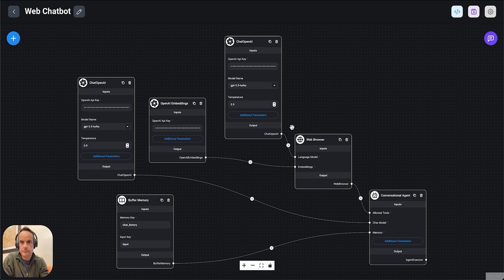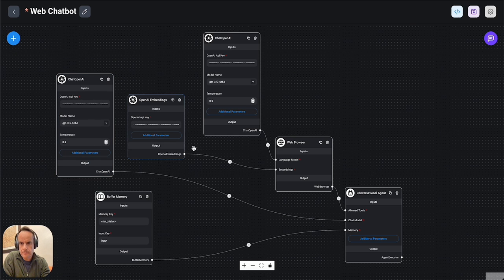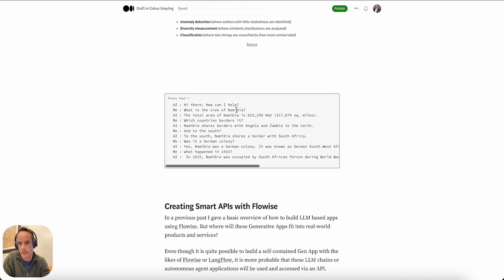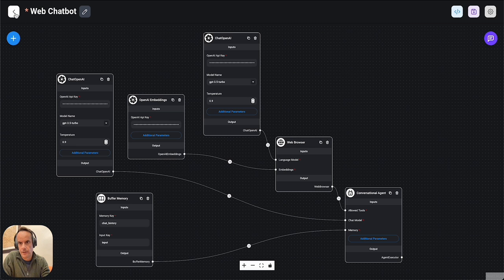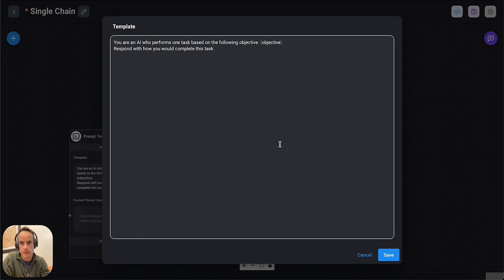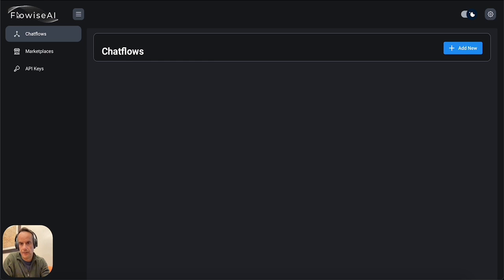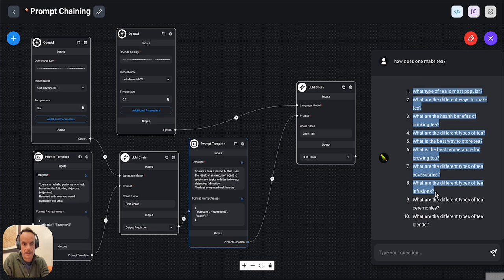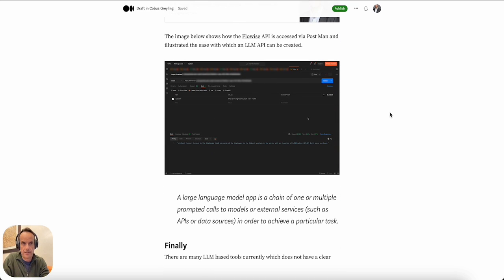Flowise for 🦜🔗LangChain - Web Search Chatbot and more...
Flowise Is A Graphical User Interface (GUI) for  🦜🔗LangChain

Learn how to develop Low-Code, No-Code LLM Applications with ease!

Here I demonstrate how to create a web search chatbot, and how to to create a multi-chain LLM App.